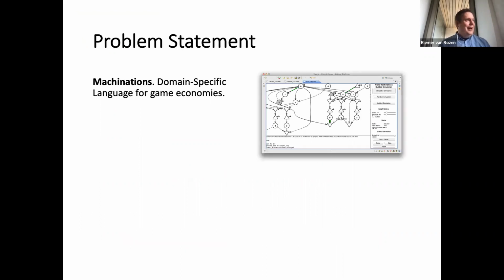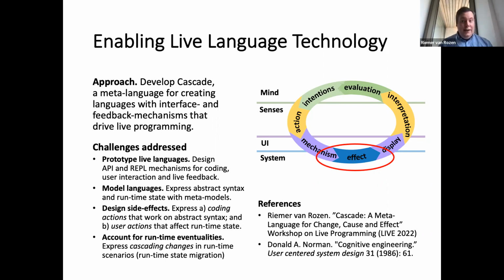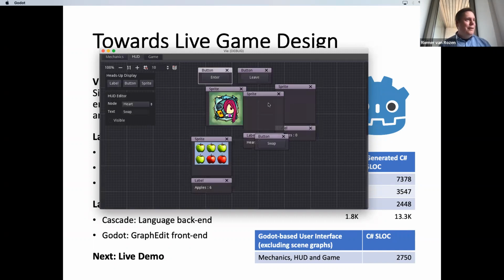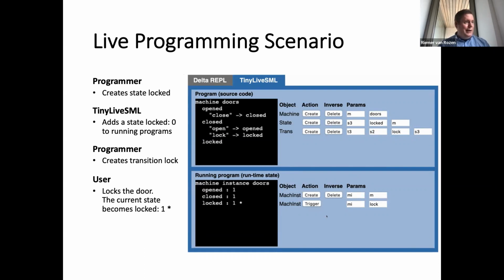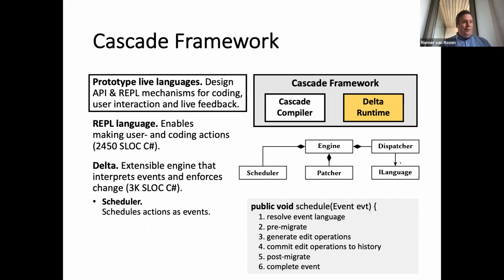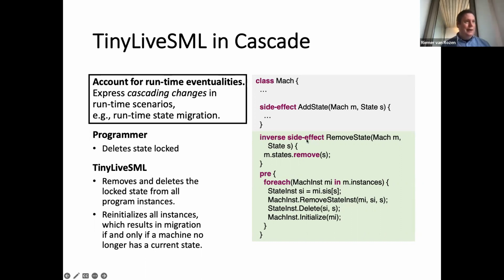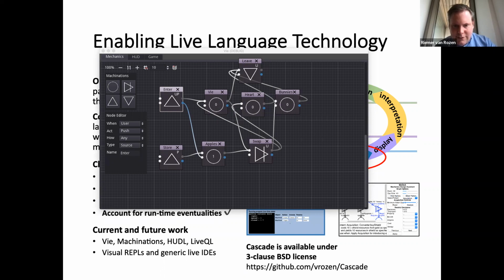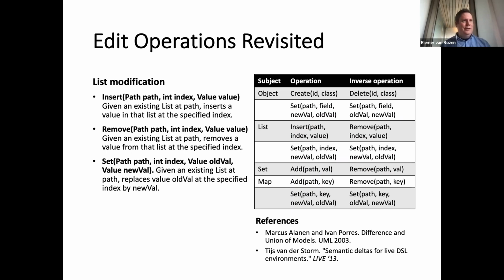Virtual Meetup with Riemer van Rozen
Live programming brings code to life with immediate and continuous feedback. To enjoy its benefits, programmers need powerful languages and live programming environments for understanding the effects of coding actions and developing running programs. Unfortunately, the enabling technology that powers these languages is missing. Change, a crucial enabler for explorative coding, omniscient debugging and version control, is a potential solution. Our research aims to deliver generic solutions for creating these languages. In recent work, we have argued that an explicit representation of change is instrumental for how these languages are built, and that cause-and-effect relationships are vital for more precise feedback.

In this talk, Riemer will demonstrate a live programming scenario using a domain-specific language for game design. The audience will develop a feel and appreciation for 1) how live programming offers expressive power; and 2) how enabling technology simplifies constructing the necessary live languages and programming environments.